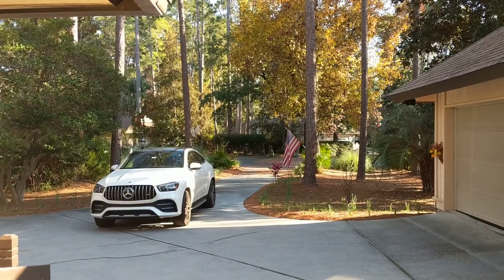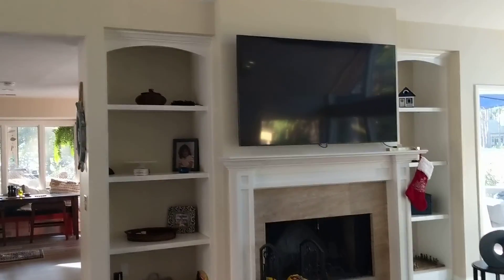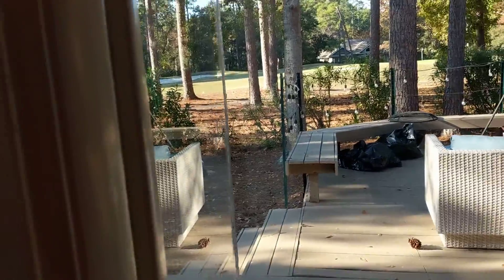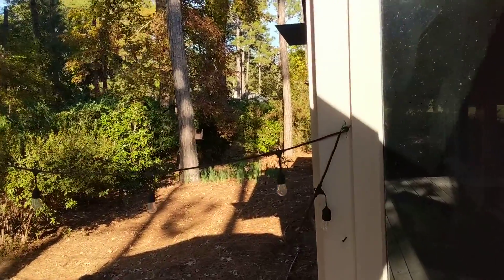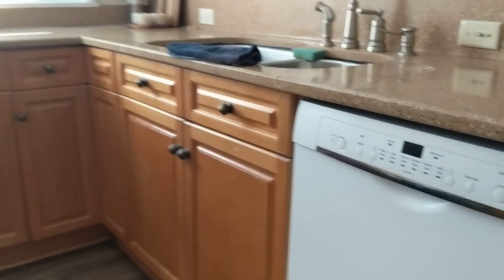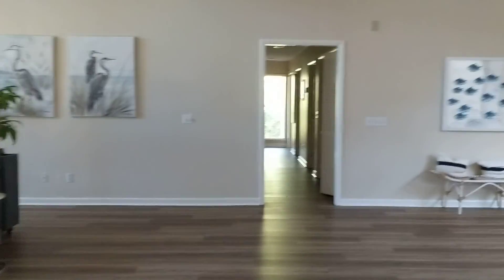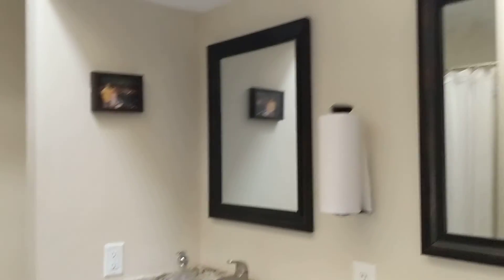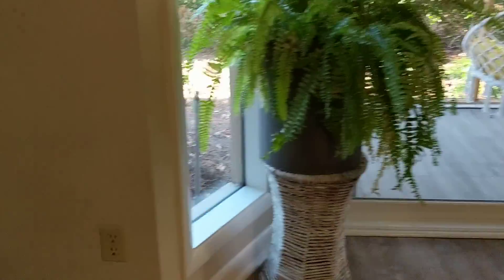37 ECD - HHP